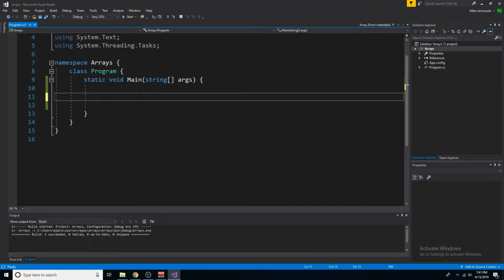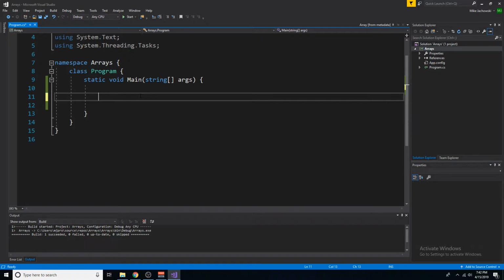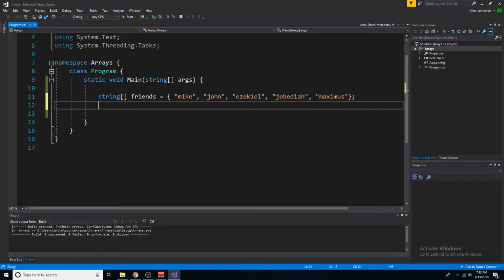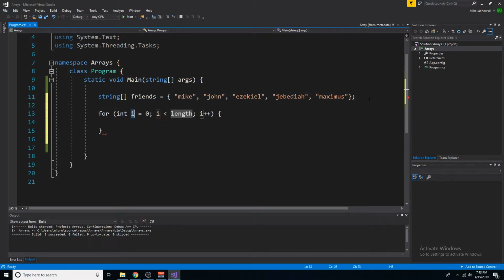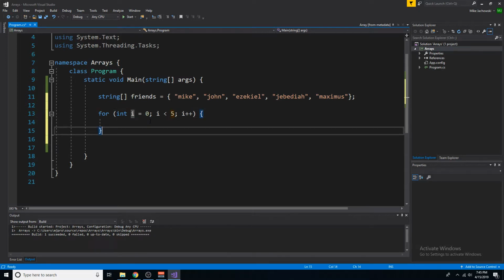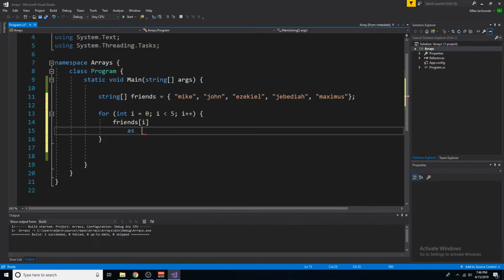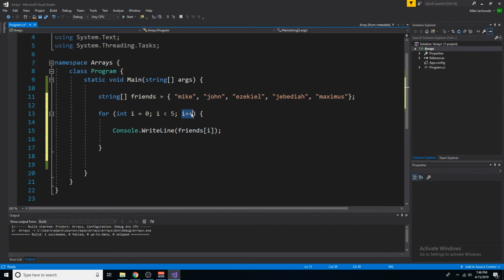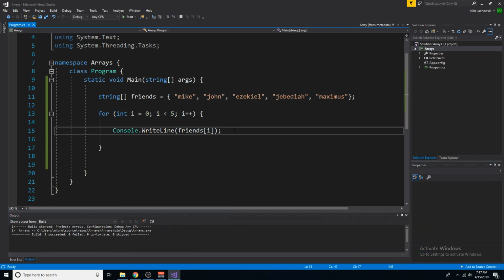C# Programming Tutorial 42 Looping Through An Array